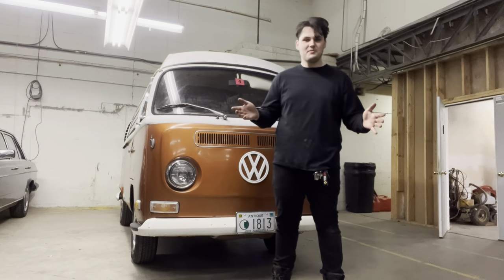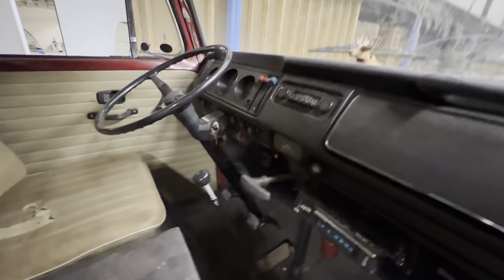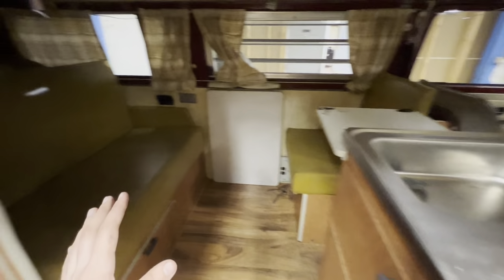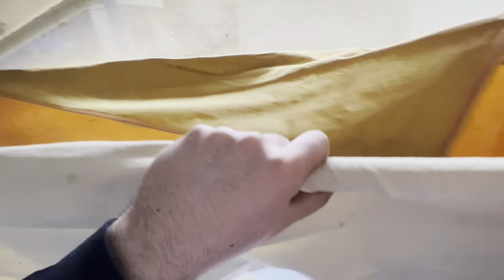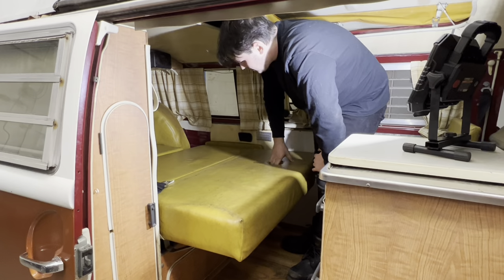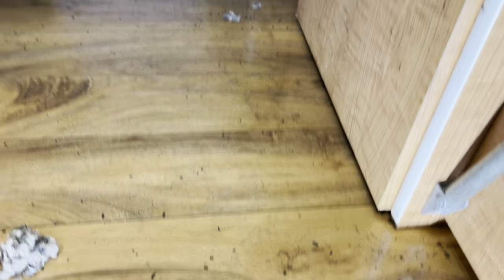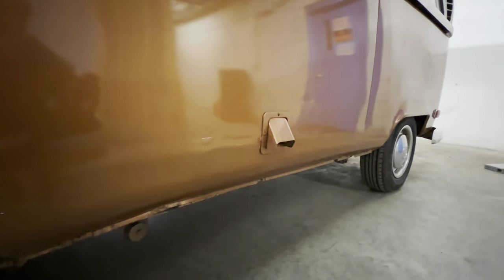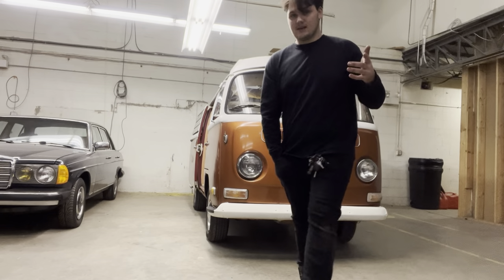First Look inside my 1971 Volkswagen Bus!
First look inside my 1971 Volkswagen westfalia campmobile. Follow along as I bring it back to life!